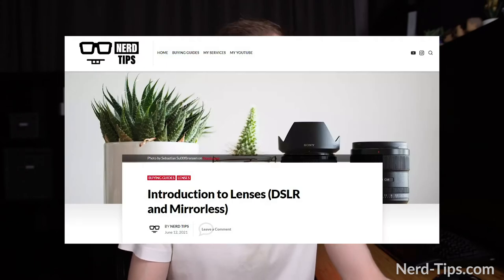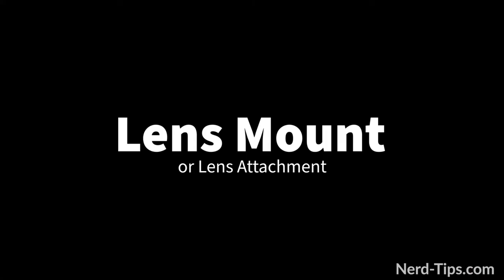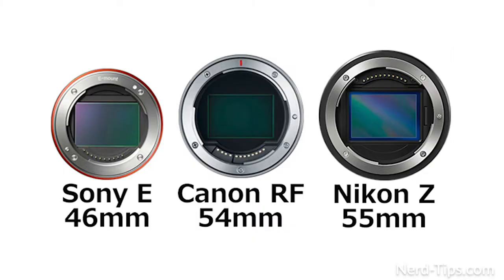Camera Lenses 101 | Beginner's Guide To Camera Lenses!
Today I'm talking about the basics of lenses and how to choose your first lens as a beginner photographer. We will cover focal length, apertures, sensor sizes and other things you need to know to buy your first lens.

0:00 - Intro
1:02 - Lens mounts
2:33 - Sensor coverage
4:08 - F-stops and Focal lengths
6:31 - Types of lenses